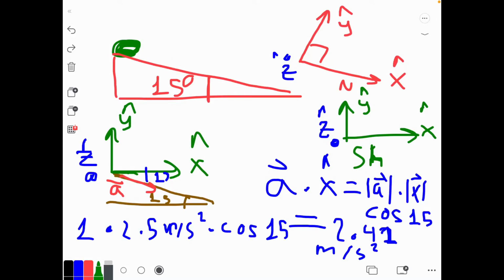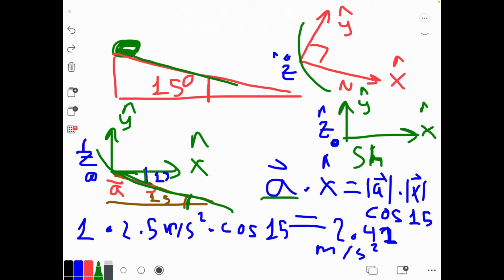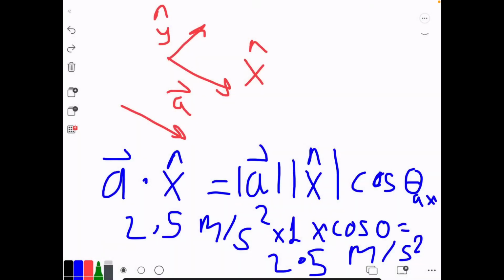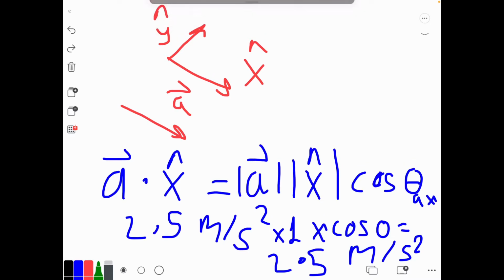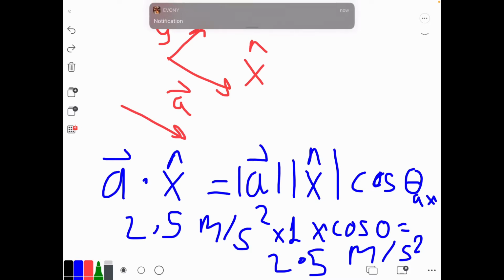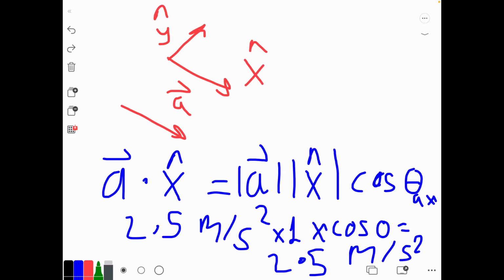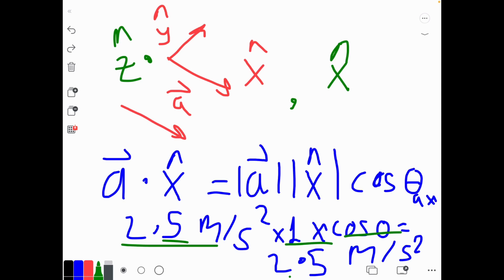Choosing a coordinate system (Nancy or Shelly?) | Physics and Mathematics 🧮